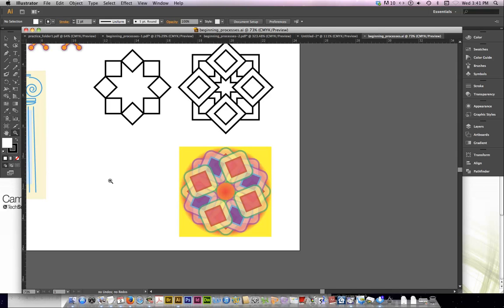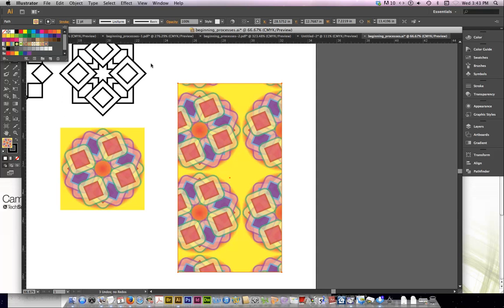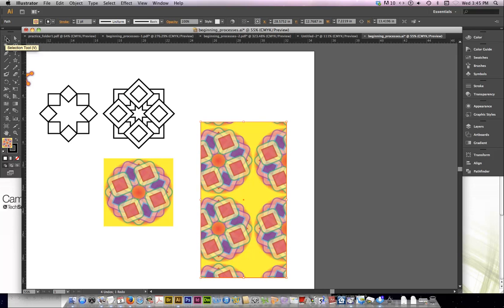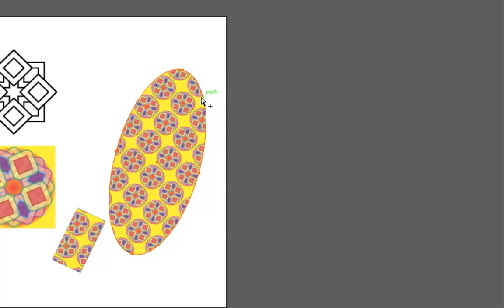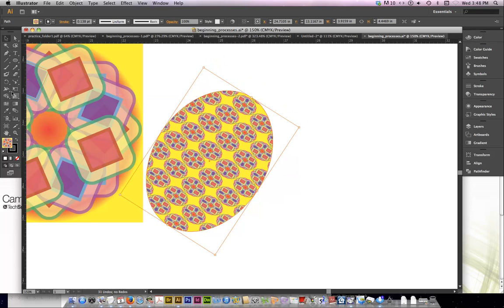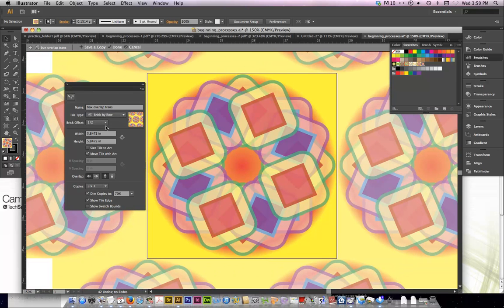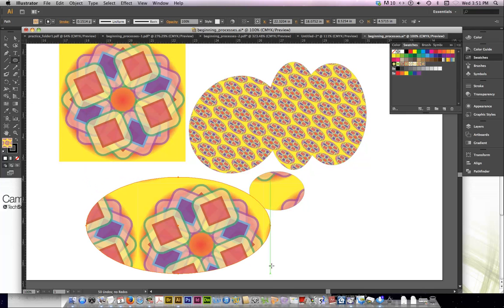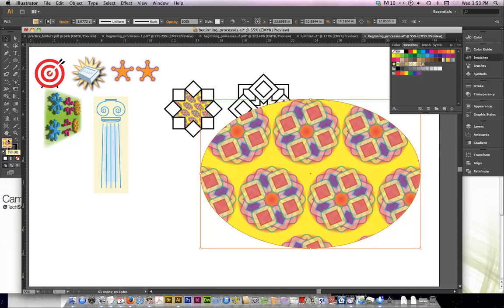Pattern swatch 2